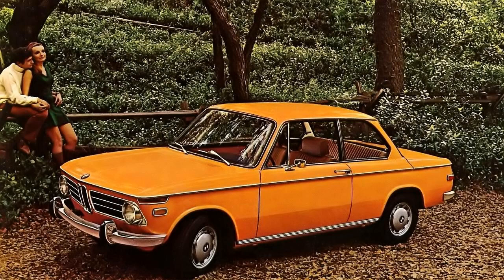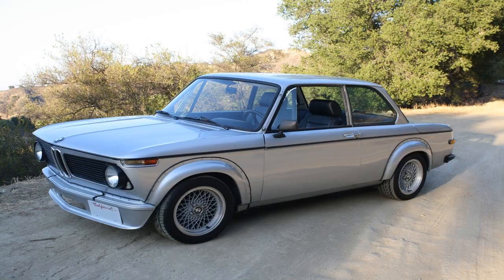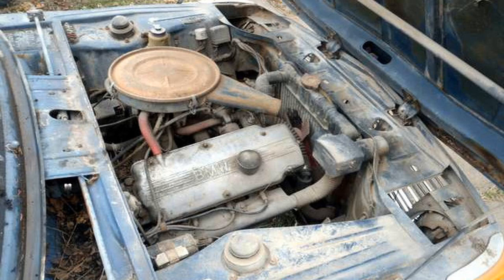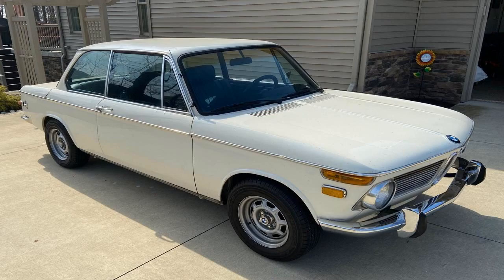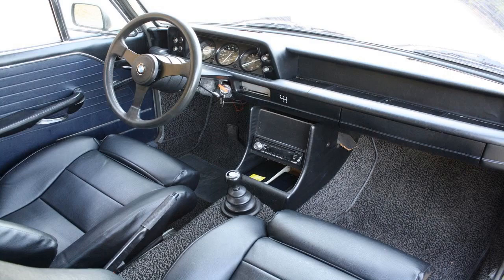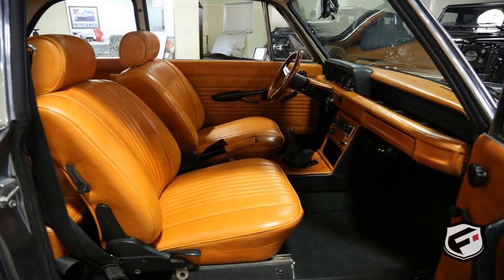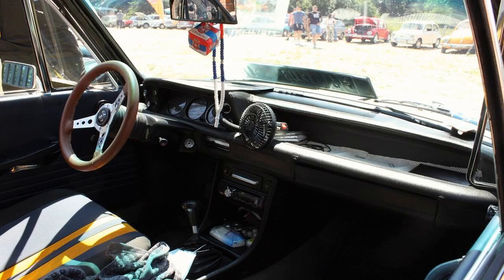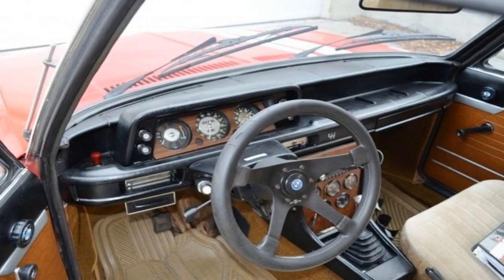1970 BMW 2002: The Compact Coupe That Redefined Joyful Driving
Ah, the 1970 BMW 2002. Picture this: it’s a crisp morning in Bavaria, and the engineers at BMW are sipping their strong German coffee, a spark of brilliance strikes. What followed was a car that would forever change the landscape of compact sports sedans.

Now, we must begin with the heart of the matter—the engine. Under the hood of the BMW 2002 lies a 2.0-liter, inline-four engine. This little beast, despite its modest size, cranks out a respectable 100 horsepower at 5,500 RPM. For the era, it wasn’t groundbreaking, but it provided a zesty, spirited performance that other compacts of the time simply couldn’t match. You’d get from 0 to 60 mph in just under 11 seconds, which, back in 1970, was genuinely impressive for a car of this class.

But let’s not be starry-eyed. The 2002 wasn't without its quirks. The single carburettor was notorious for needing frequent tinkering and tuning. The ride could be a bit bumpy, especially on anything less than pristine roads, thanks to its relatively firm suspension. And let’s not forget the rust – the arch-nemesis of many a vintage car enthusiast. The 2002’s body had a tendency to rust in the harsh winters of Europe and parts of the US.

Performance-wise, the handling is where the 2002 truly shined. This wasn’t just a car; it was an experience. The steering was incredibly responsive, providing a sense of connection to the road that many modern cars simply lack. It took corners with the kind of enthusiasm that encouraged drivers to push it just that little bit harder, grin stretching wider with every twist and turn.

Cultural significance? Now, that’s where the BMW 2002 transcends its spec sheet. This car is often credited with establishing BMW’s reputation in the United States. It was a period of automotive doldrums for many American manufacturers – oversized, underpowered, and uninspiring vehicles were the norm. Along comes the 2002, compact, stylish, and fun – it was a breath of fresh, Bavarian air. It wasn’t just a mode of transport; it became a symbol of defiance against the ubiquity of blandness on the roads.

And did you know? Bob Lutz, a pivotal figure in the automotive world who later went on to shape companies like GM and Chrysler, was absolutely smitten with the 2002. He once declared it as one of the most significant cars BMW ever built. Such endorsements weren’t just fluff – they were echoes of admiration across an industry.

The 2002 also played a pivotal role in motorsport. It wasn’t uncommon to see it tearing up the tracks in various touring car championships. Its agility and relative simplicity made it a favorite among privateers and professional drivers alike.

But we must circle back to its imperfections. The interior, while functional, wasn’t exactly luxurious. Sure, it had a straightforward design, but it was nothing to write home about. And the seats? If you were planning a long road trip, well, let's just say that frequent stretch breaks were a necessity.

In closing, the 1970 BMW 2002 is a marvel of its time, warts and all. It wasn’t perfect, but its impact on the automotive world was profound. It taught us that cars didn’t have to be mundane, that they could be compact yet vivacious, practical yet engaging. It’s a car that whispered – no, shouted – that driving should be about the joy of the journey as much as the destination.

So, whether you’re reminiscing or discovering it anew, the BMW 2002 remains a charming chapter in the grand story of automotive innovation. Cheers to those Bavarian engineers and their morning coffee epiphanies!